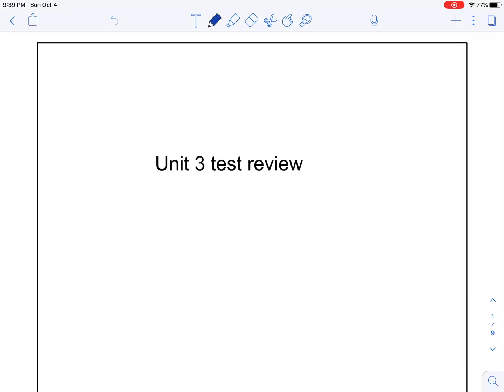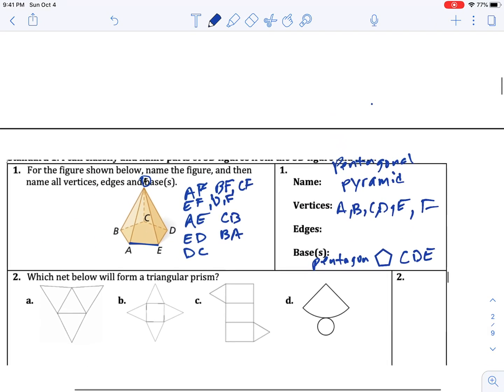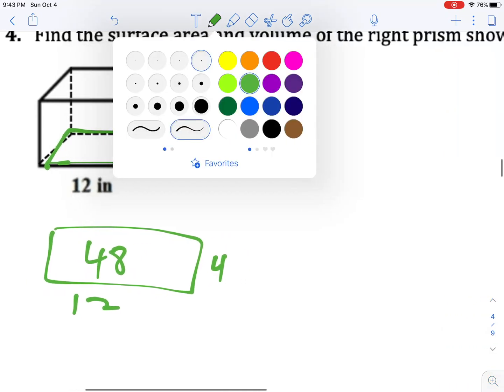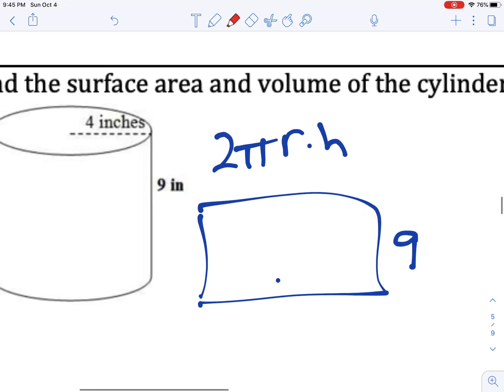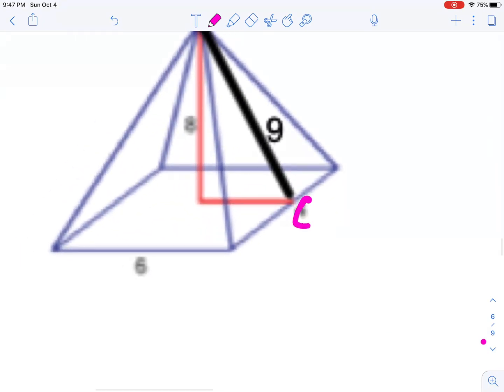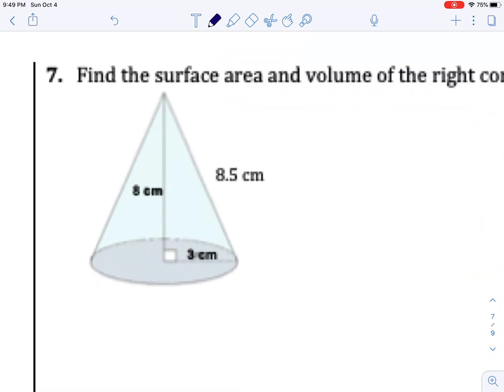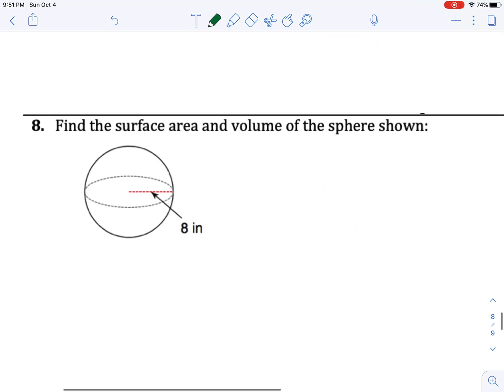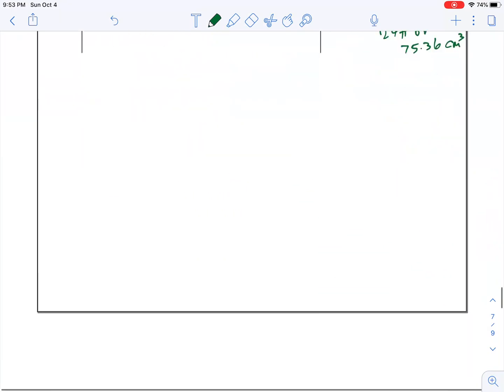Surface area and volume review